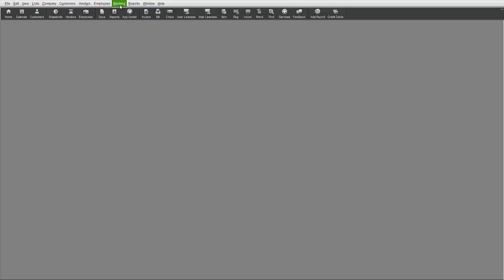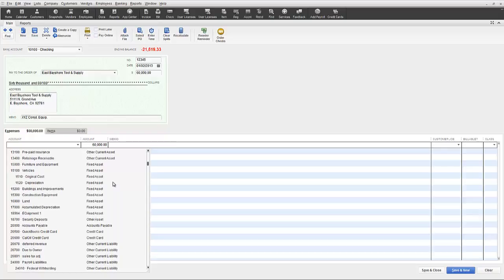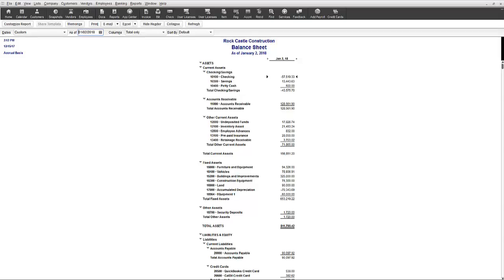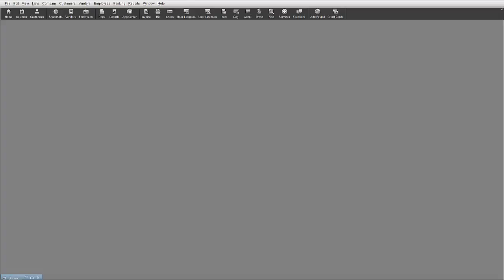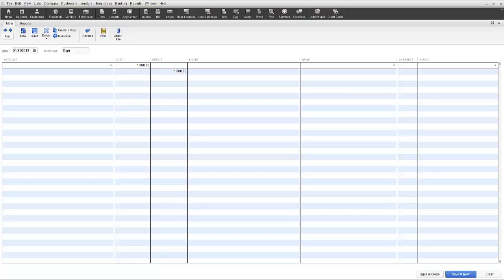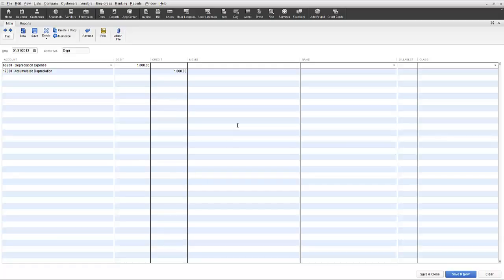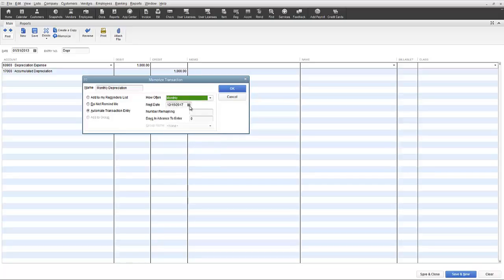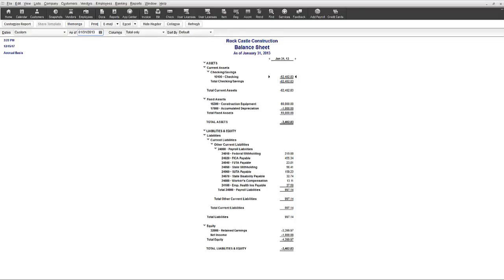Lesson 10b. - Journal Entries - Example 1 - Depreciation